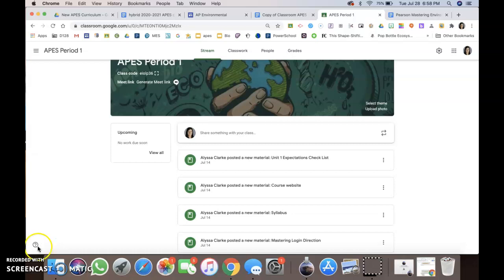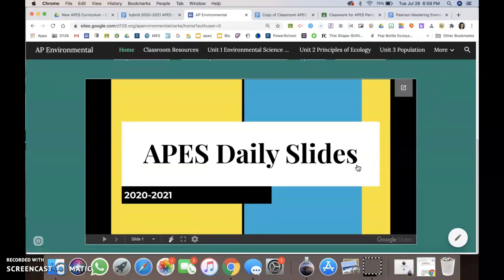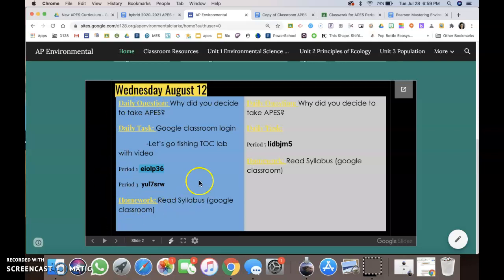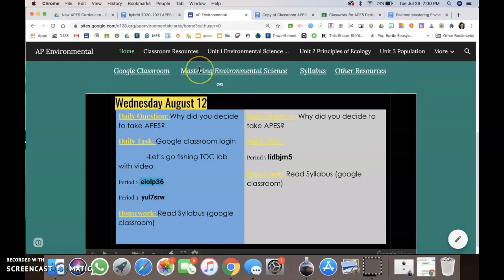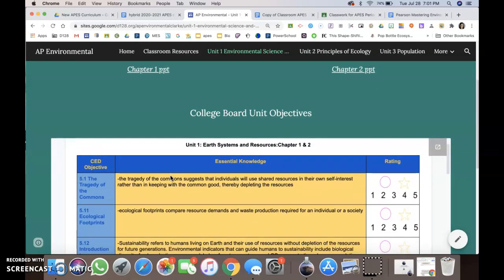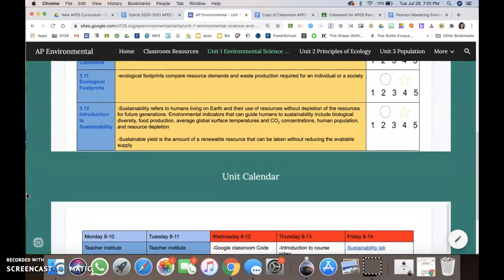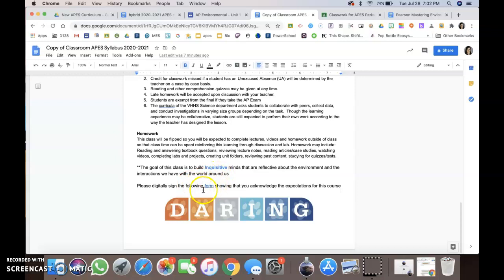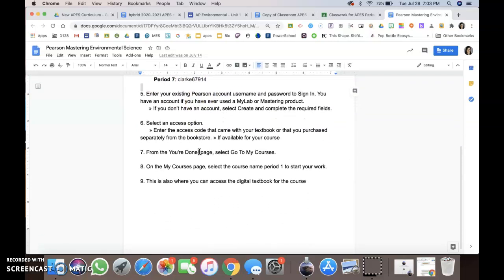Day 1 set up video